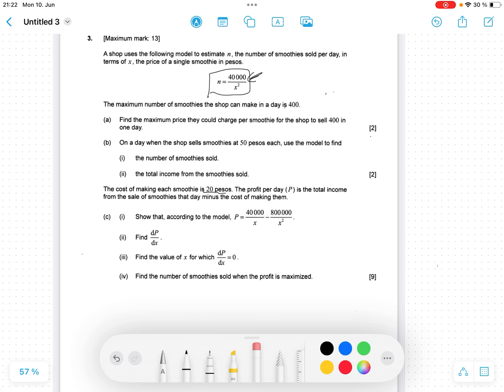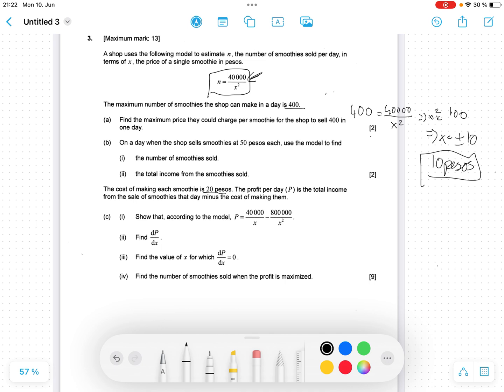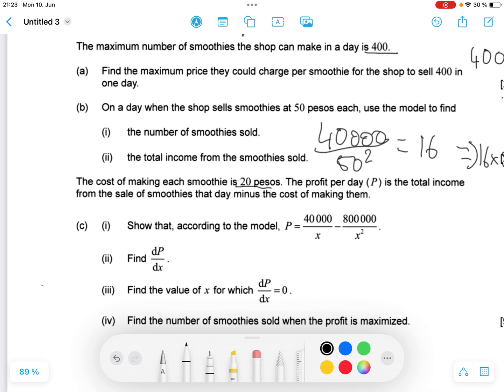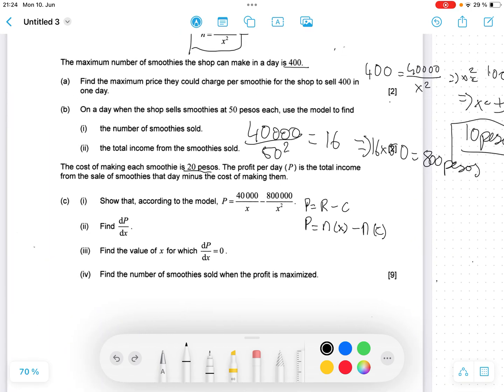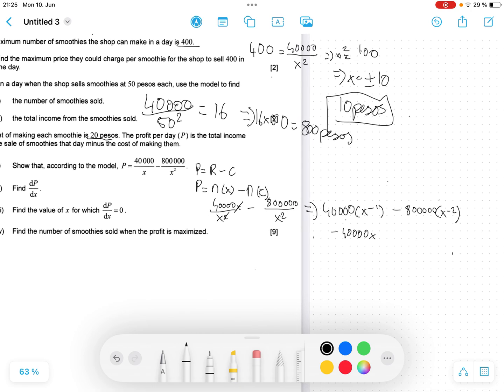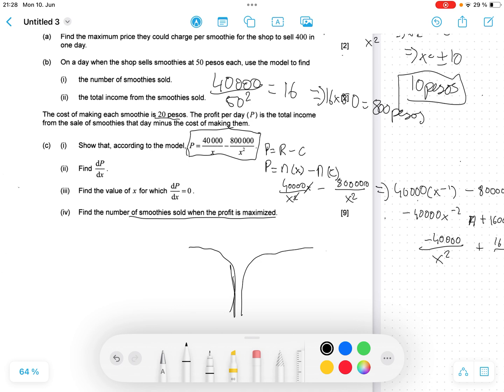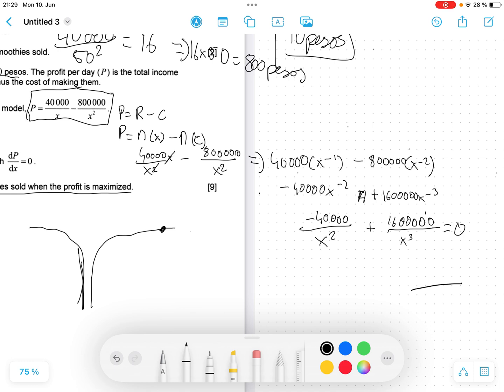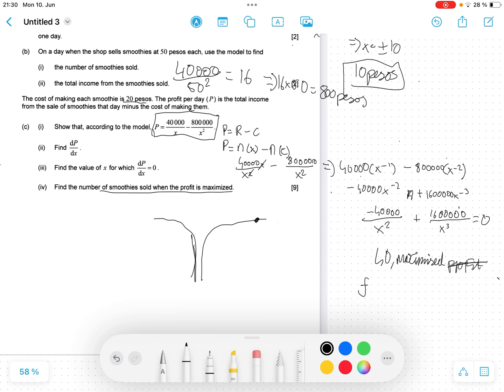Math AI HL optimisation problem May 2024